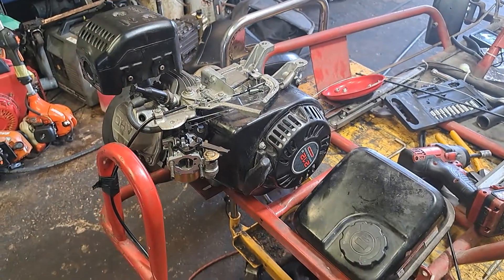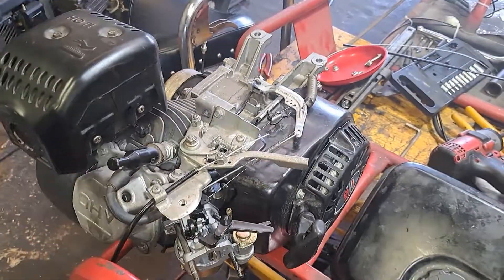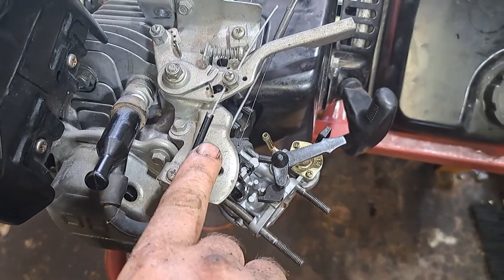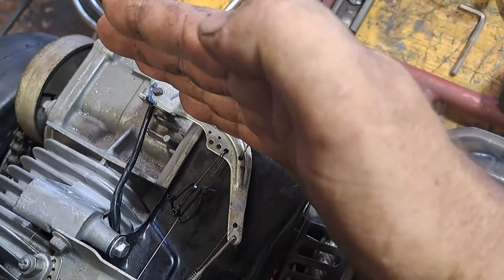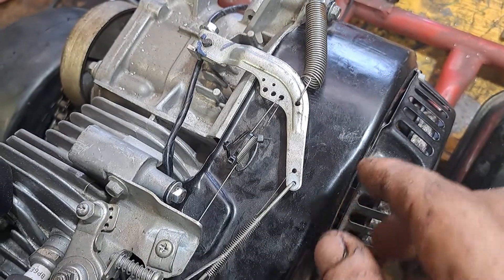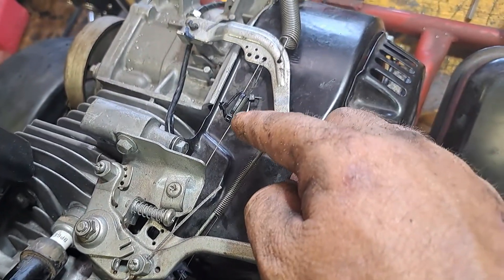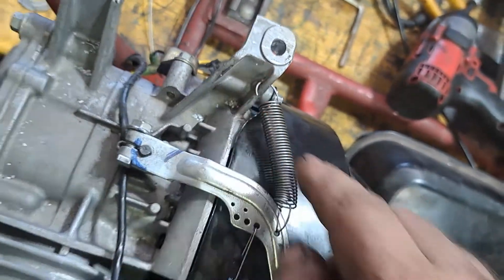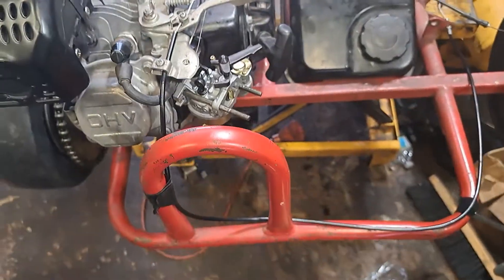how to hook up a go cart throttle cable to a predator 212cc 6.5 hp motor and bypass governor